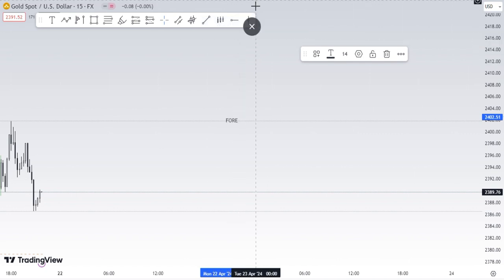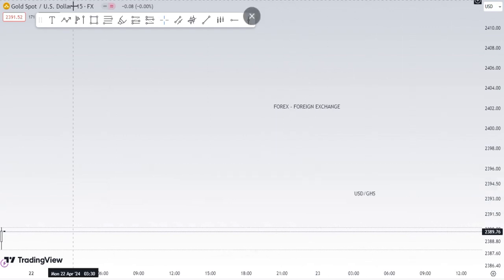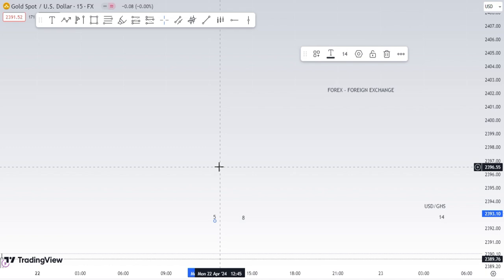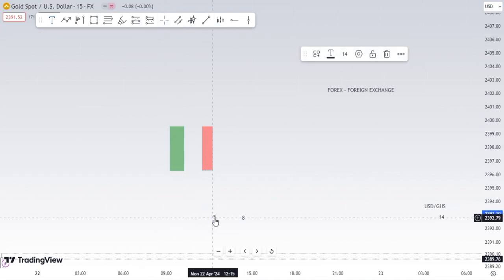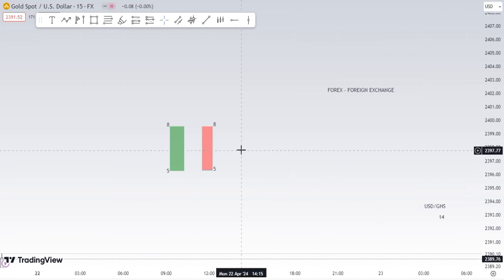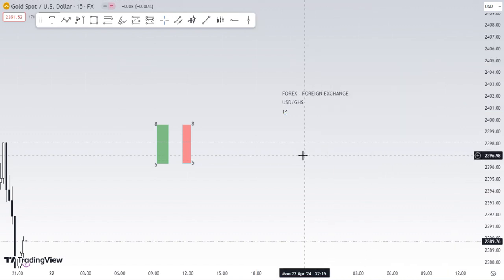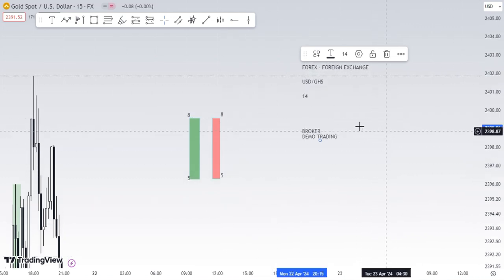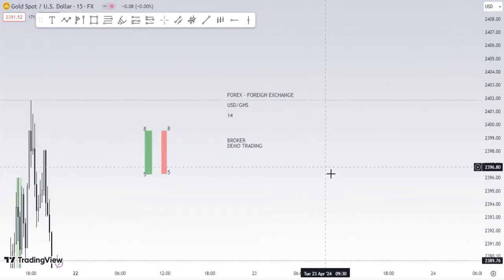INTRO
Welcome to our Forex Trading Masterclass! In this comprehensive series, we’ll cover everything you need to know to become a successful Forex trader. In this playlist you'd learn
🔹 Introduction to Forex Trading: Learn the basics and understand the Forex market.
🔹 Setting Up Your Trading Account: Step-by-step guide on choosing and setting up with the right broker.
🔹 Key Trading Strategies: Explore various strategies that can help you make informed trading decisions.
🔹 Risk Management: Understand the importance of managing risk and protecting your investments.
🔹 Technical and Fundamental Analysis: Learn how to analyze the market using different methods.